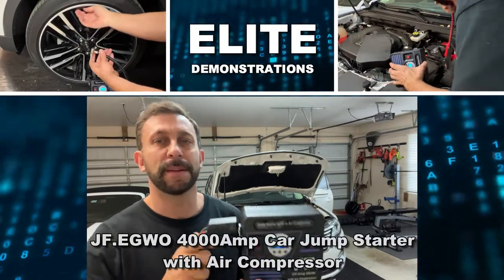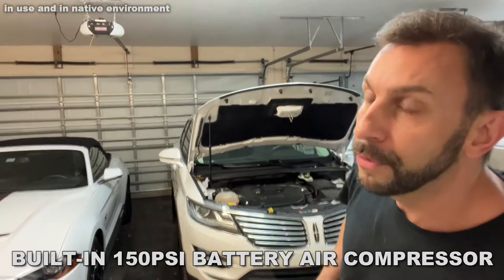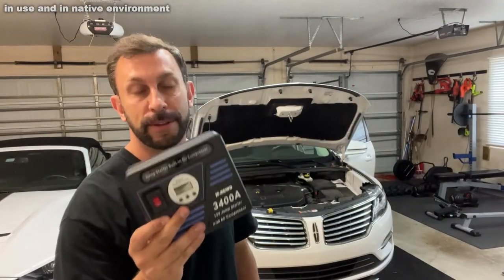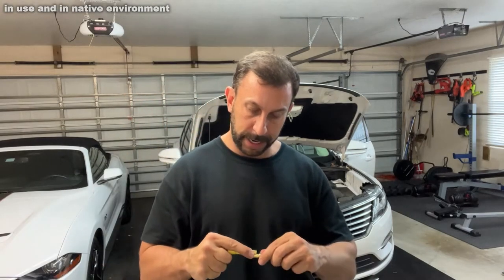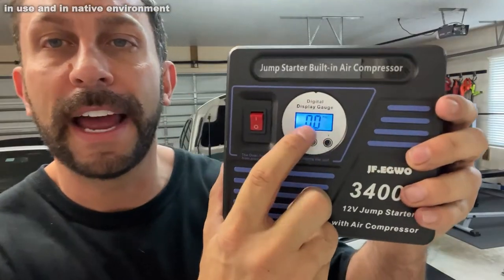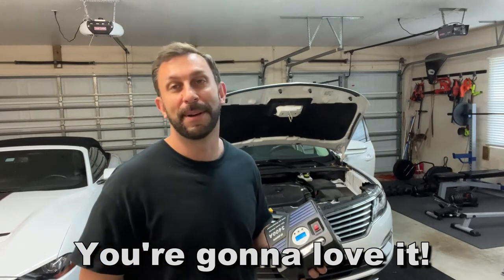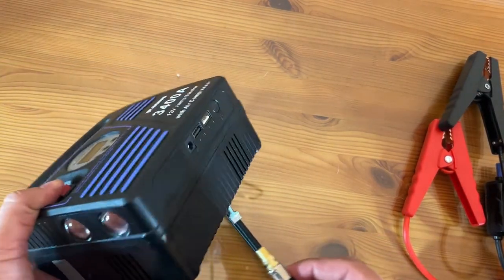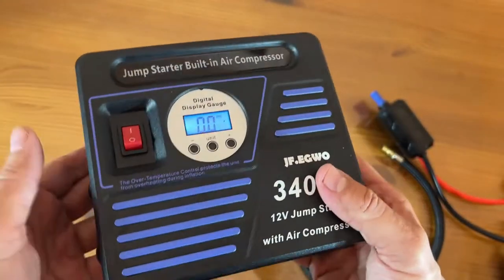Review Car Jump Starter with Air Compressor, 150PSI Tire Inflator, Digital Screen Pressure Gauge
Car Jump Starter with Air Compressor, 150PSI Tire Inflator with Digital Screen Pressure Gauge , 24000mAh 12V Auto Battery Booster